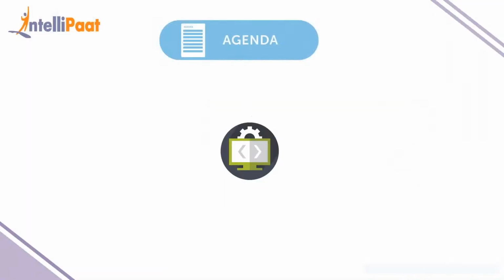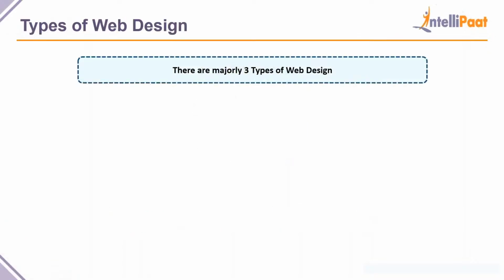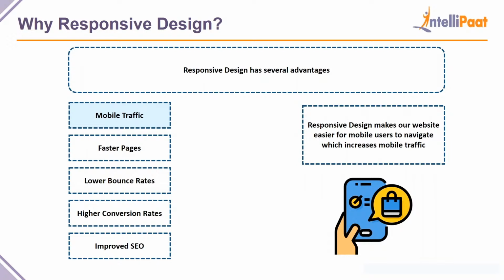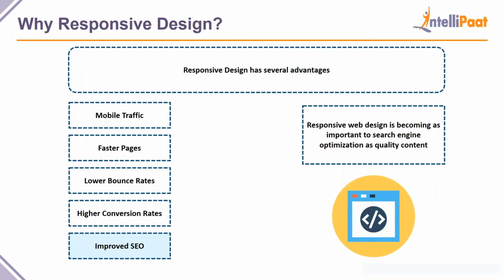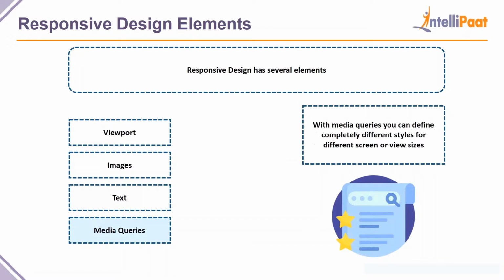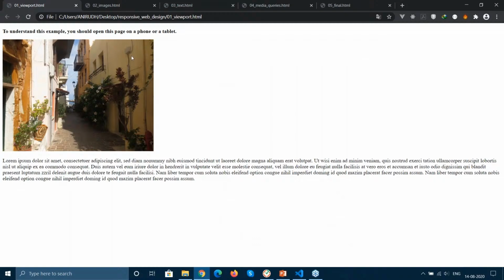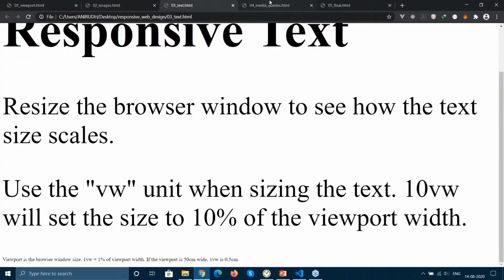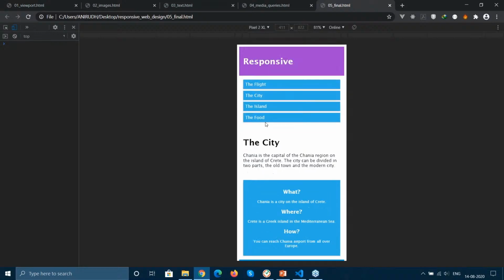Responsive Web Design | What is Responsive Web Design | HTML & CSS Tutorial | Intellipaat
Are you looking for something more? Enroll in our Web Development course and become a certified professional It is a 192 hrs training provided by Intellipaat which is completely aligned with industry standards and certification bodies.

Got any questions about Web Developer? Ask us in the comment section below.
Intellipaat Edge
1. 24*7 Life time Access & Support
2. Flexible Class Schedule
3. Job Assistance
4. Mentors with +14 yrs
5. Industry Oriented Course ware
6. Life time free Course Upgrade

Why Web Developer is important?